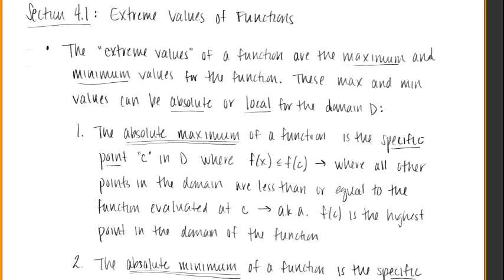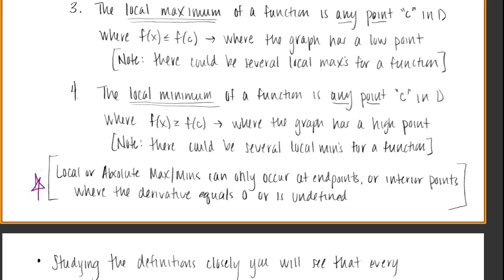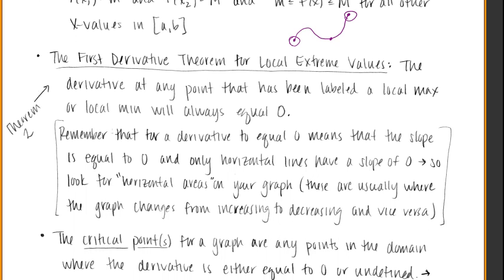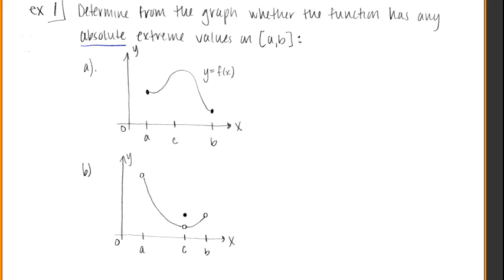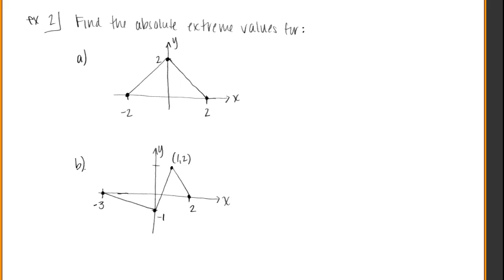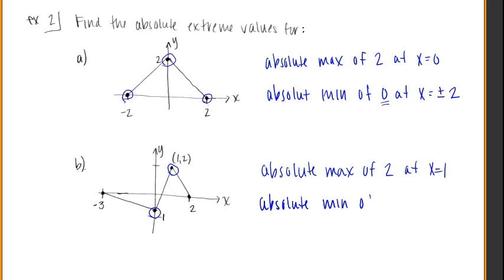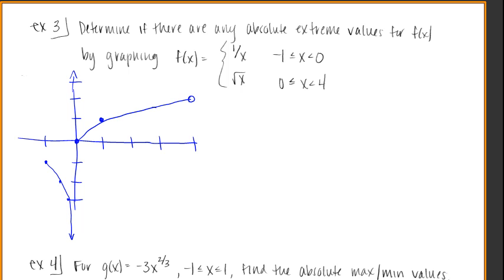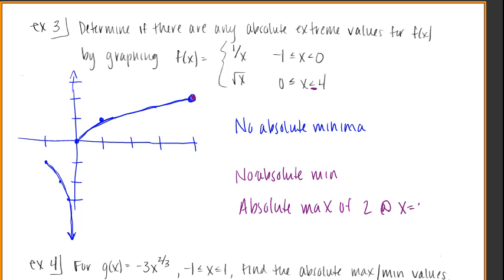2413 - Calculus 1 - 4.1 - Part 1